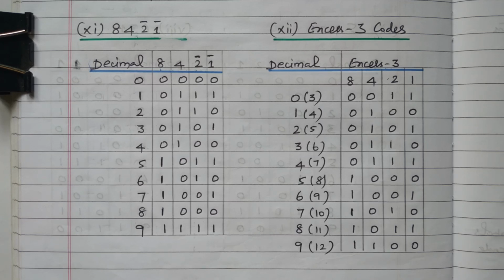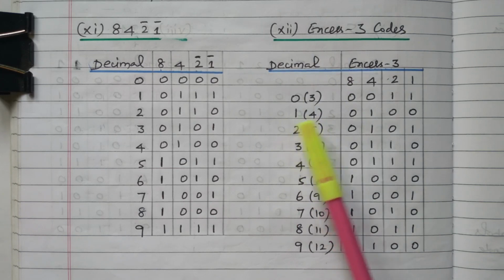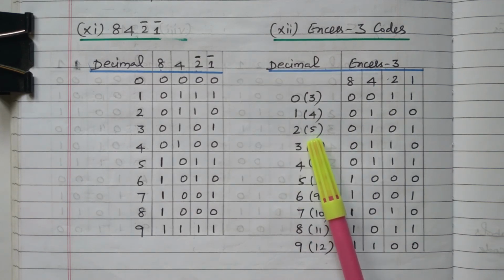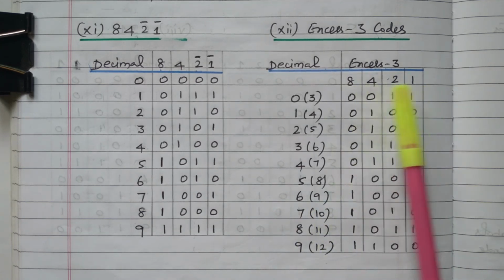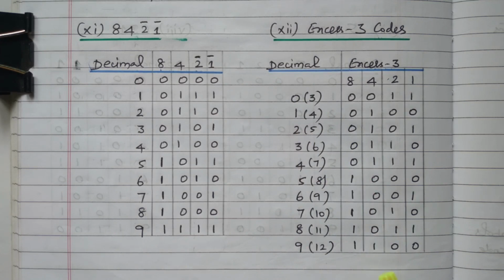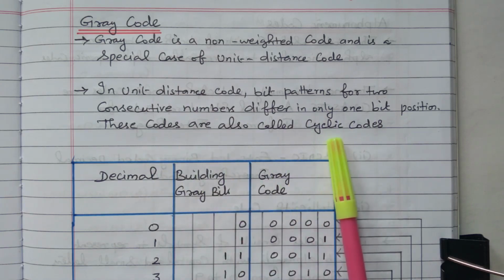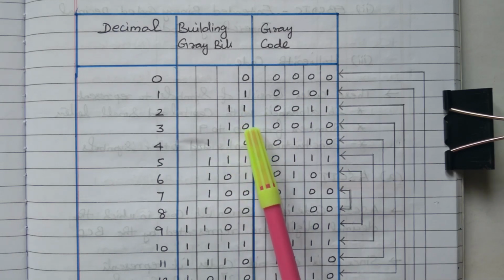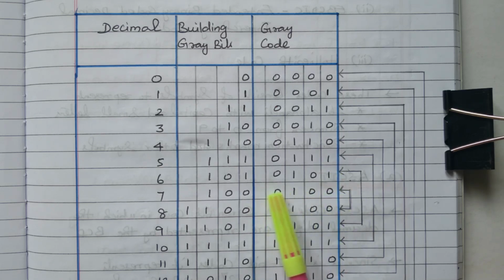16 Non Weighted Binary Codes